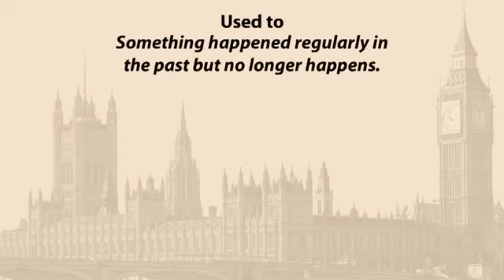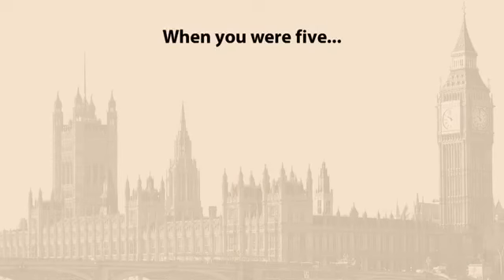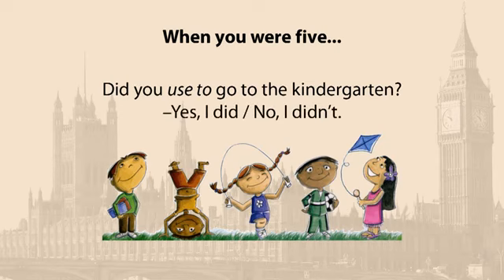Видео уроки английского языка для 5 класса — урок 28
уроки английского языка
İngilis dili kursu (Rus dilinndə)